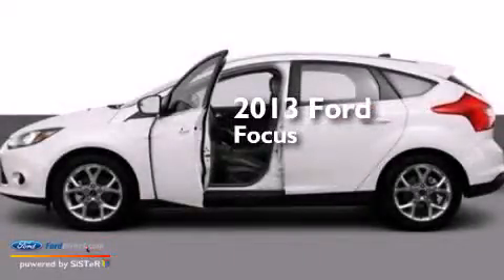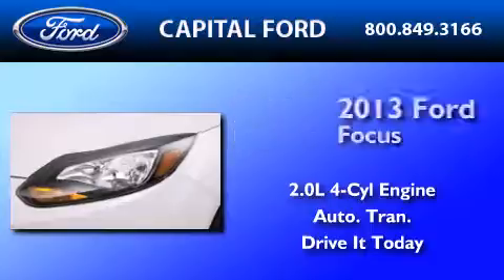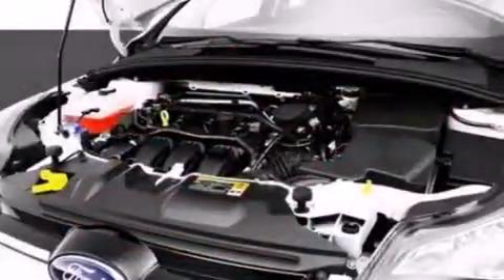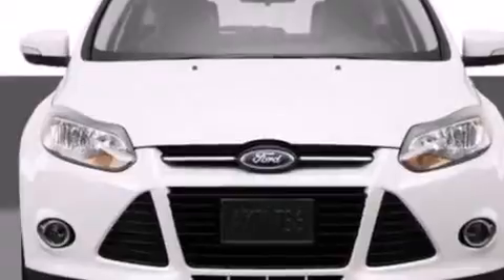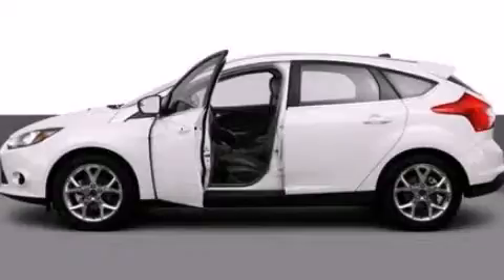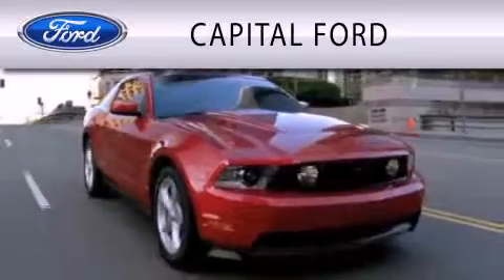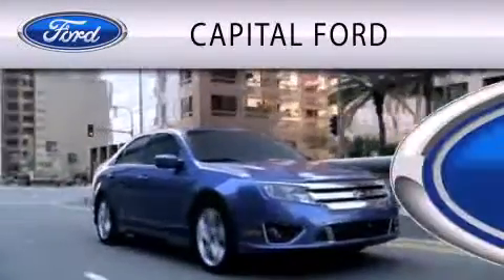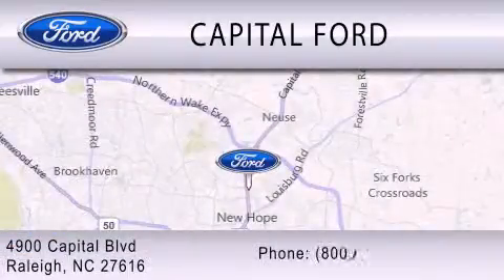2013 FORD FOCUS Raleigh NC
We have been honored to serve the Raleigh NC area , we promise that your experience at our dealership will exceed your expectations ! Year : 2013 Make : FORD Model : FOCUS Engine : 2.0L I4 16V GDI DOHC FLEXIBLE FUEL Trans . : 6-SPEED AUTOMATIC Exterior : TUXEDO BLACK Miles : 8 Interior : CHARCOAL BLACK Stock : 45724 Capital Ford Inc 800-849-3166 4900 Capital Blvd.